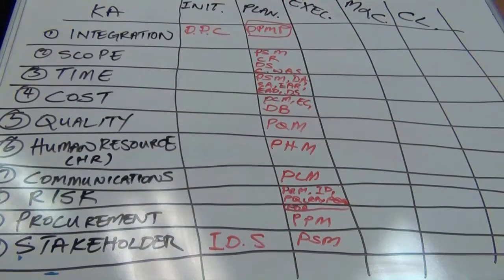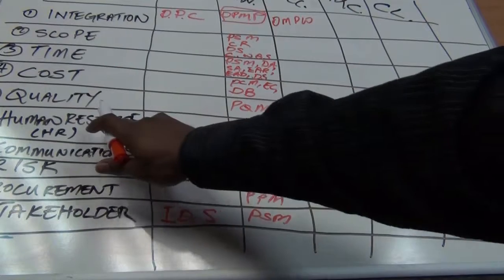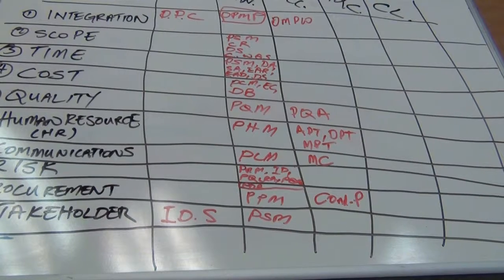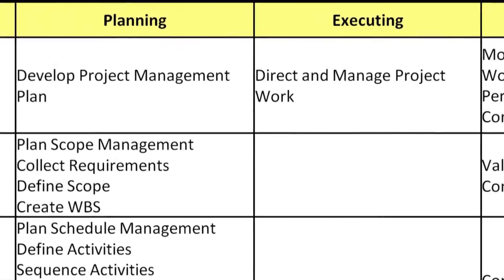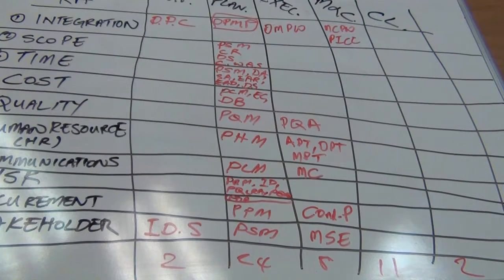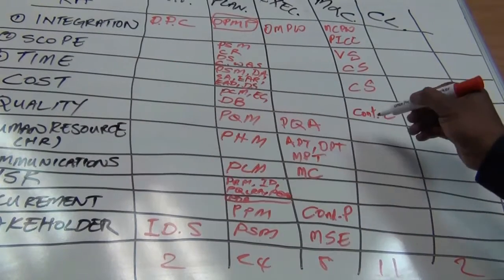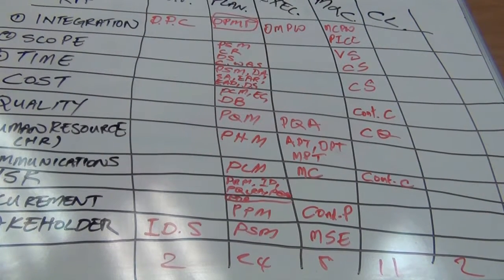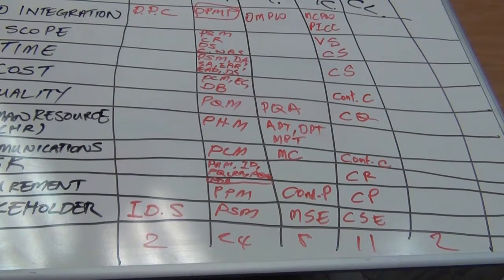Phill's PM101 Crash Course - Chapter3d